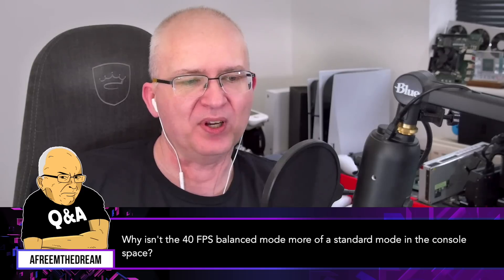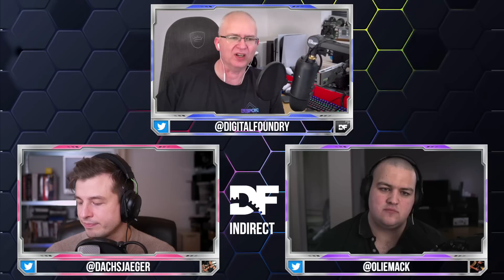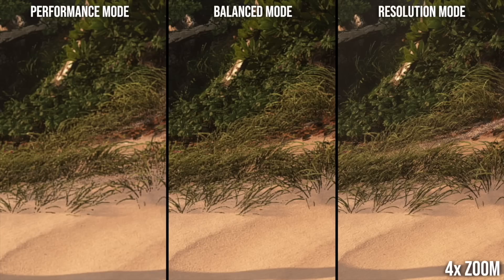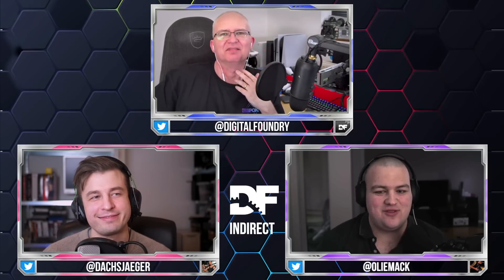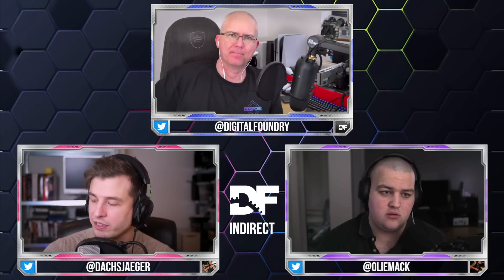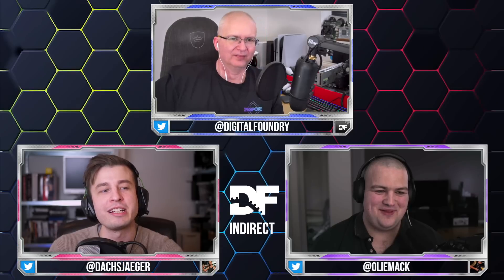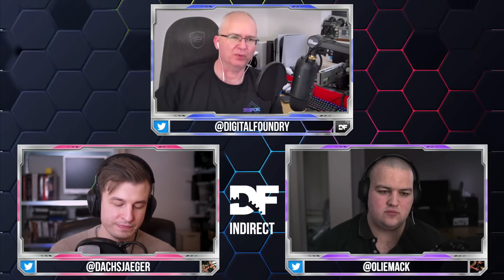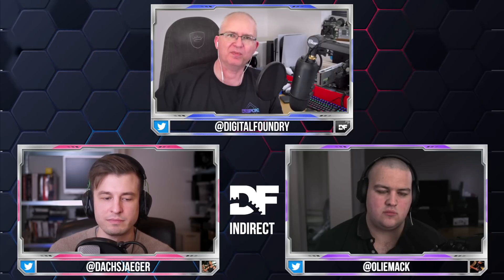Why Don't We See More 40FPS Modes In Console Games?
► This clip comes from DF InDirect #1 - our Supporter-only Q+A show